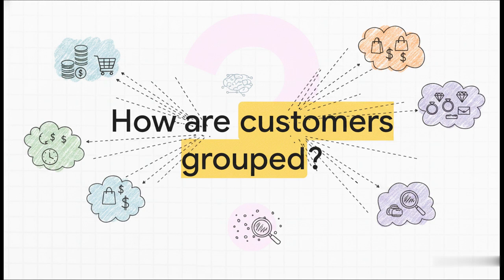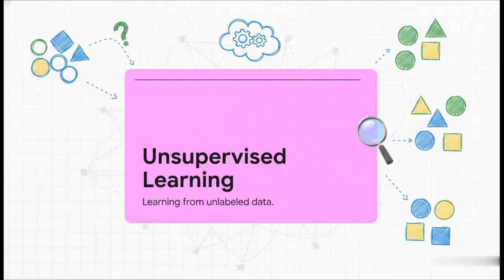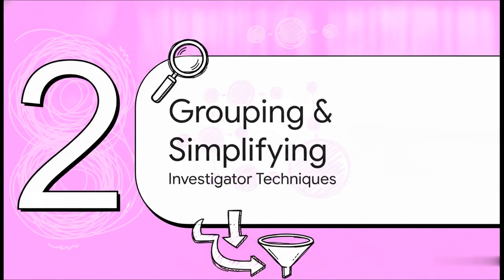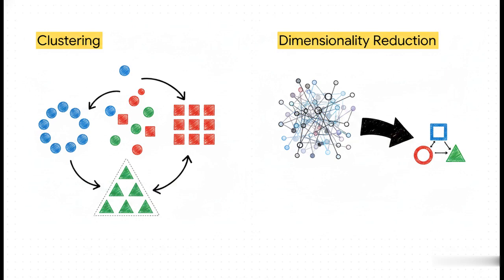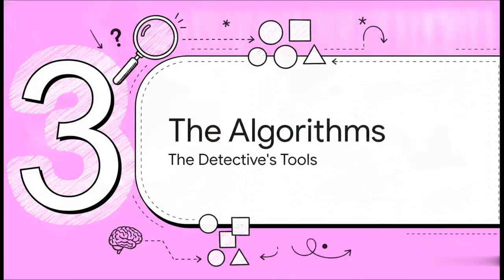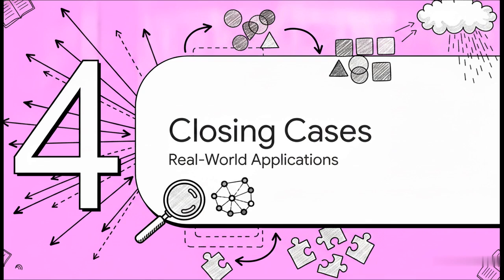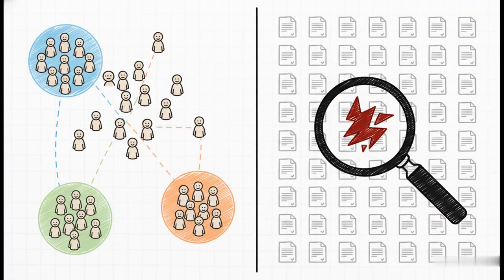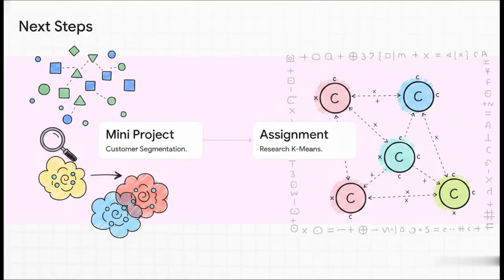Unsupervised Learning in Machine Learning | K-Means, PCA & Customer Segmentation Description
🚀 Discover how Machine Learning finds hidden patterns without labeled data!

📚 Topics Covered:
✅ Introduction to Unsupervised Learning
✅ Learning from Unlabeled Data
✅ Clustering Concepts
✅ Dimensionality Reduction
✅ K-Means Clustering
✅ Principal Component Analysis (PCA)
✅ Customer Segmentation Project
✅ Fraud Detection Applications
✅ Interview Questions
✅ Quiz & Assignment

💡 Learn how companies group customers and uncover valuable insights from data.